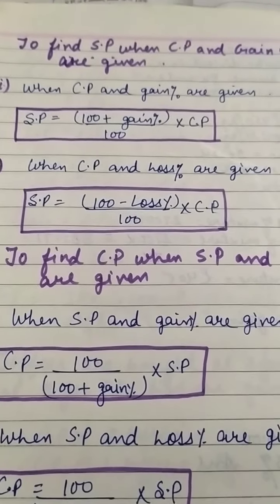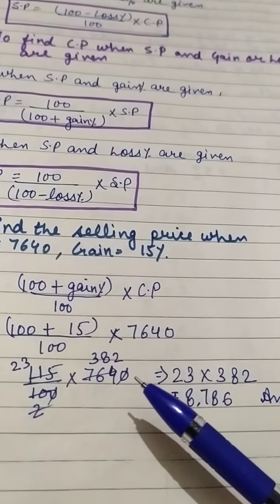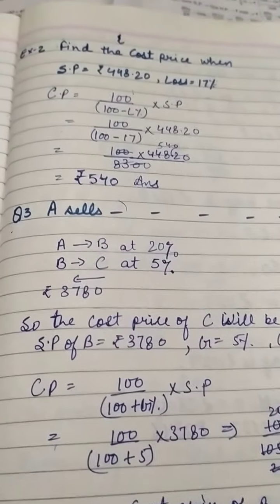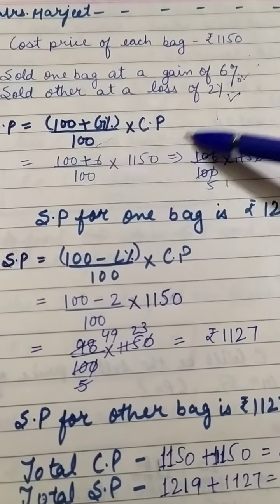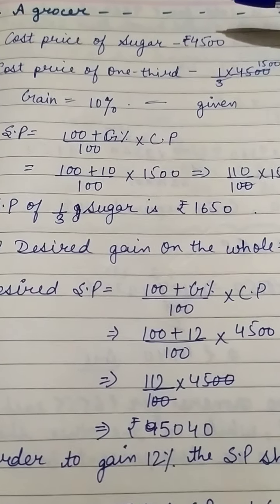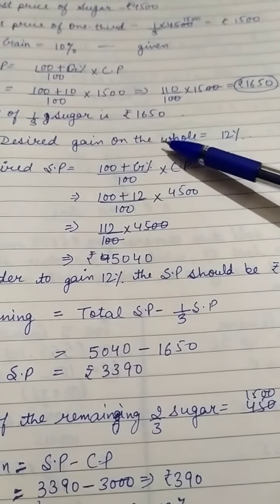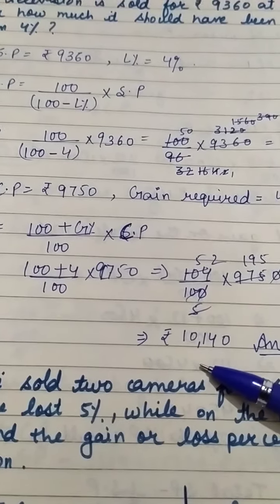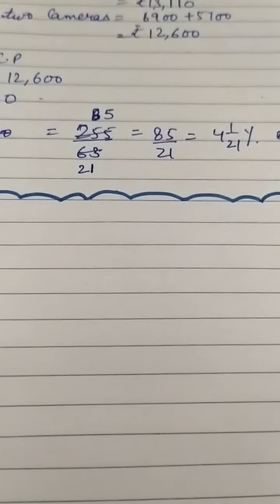Class VIII Profit And Loss (Part IV)